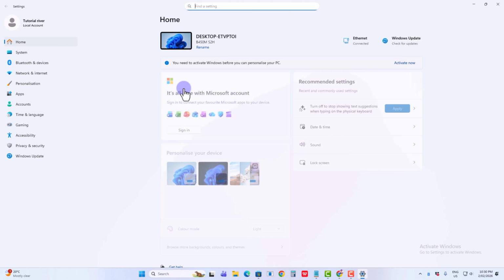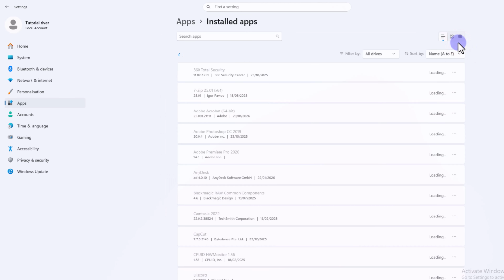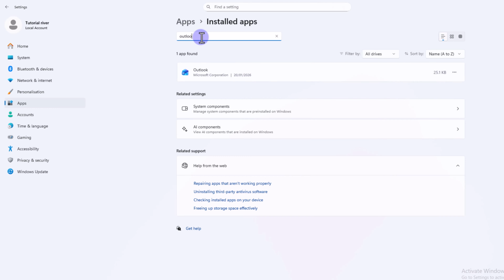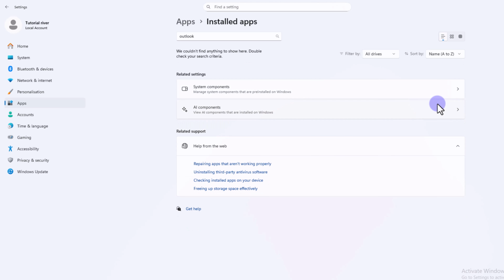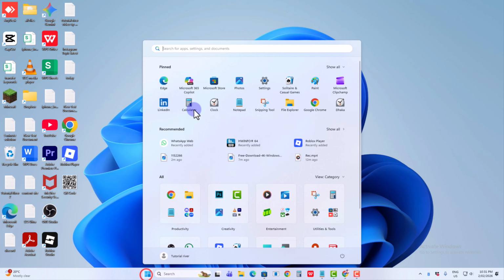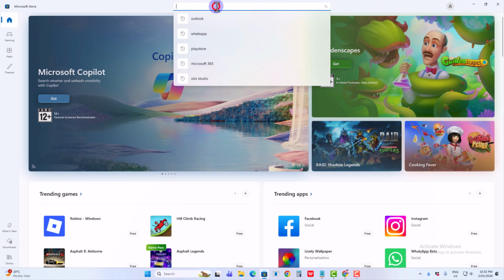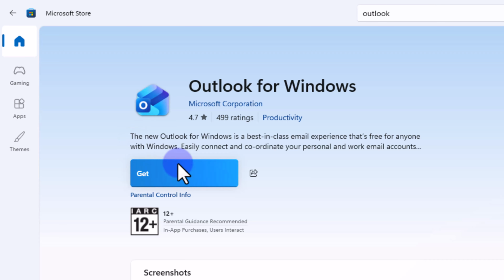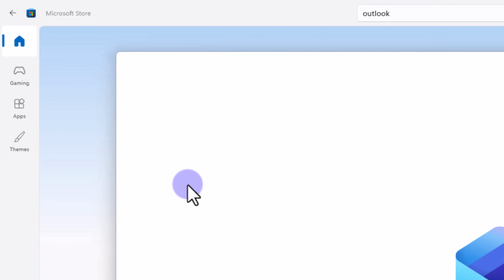How to Uninstall and Reinstall Outlook Windows 11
Follow these steps to update, Uninstall and Reinstall Outlook Windows 11. It's super simple, as long as you abide by a few rules.